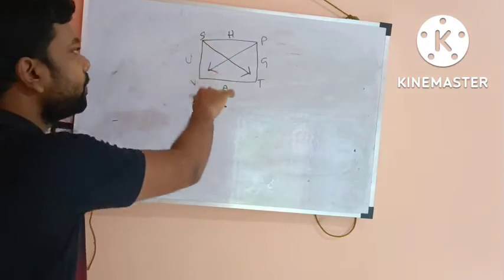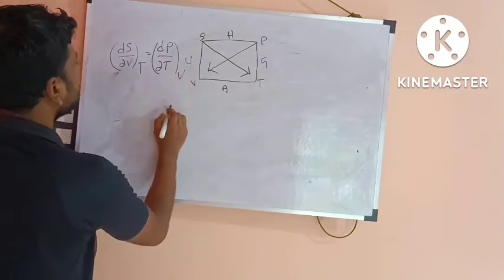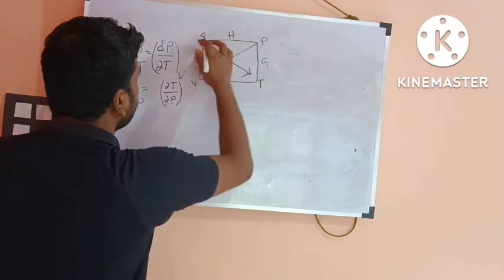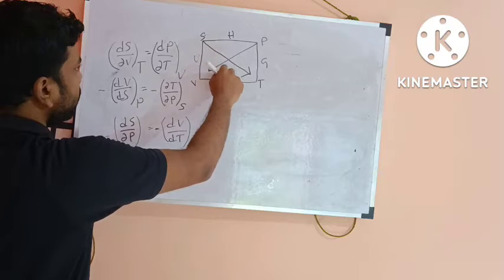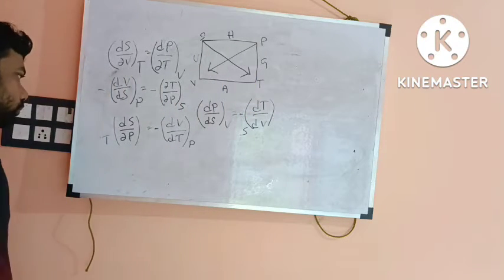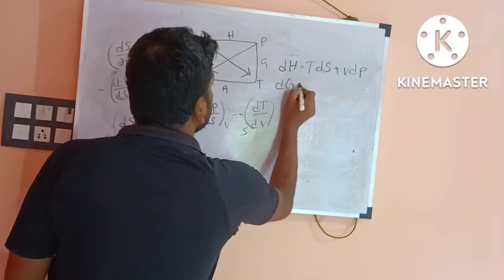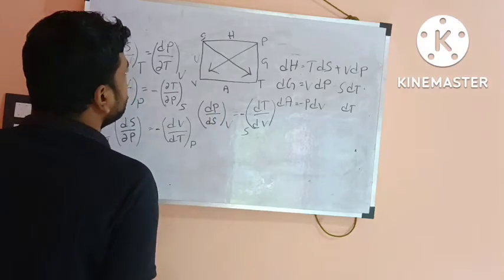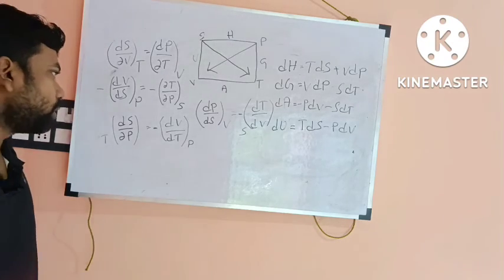Maxwell Thermodynamics Relation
In this video we are discuss about how to remember Maxwell eight thermodynamics relation